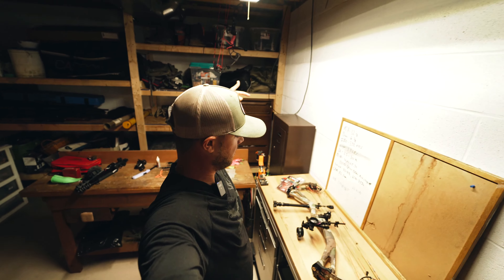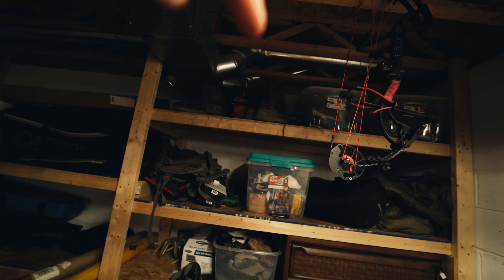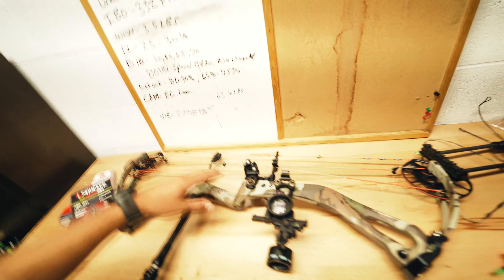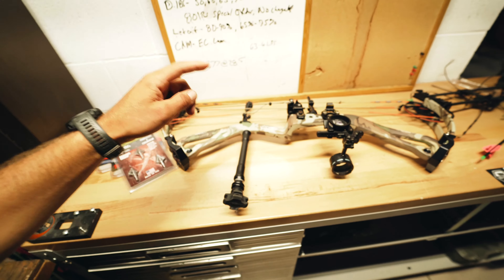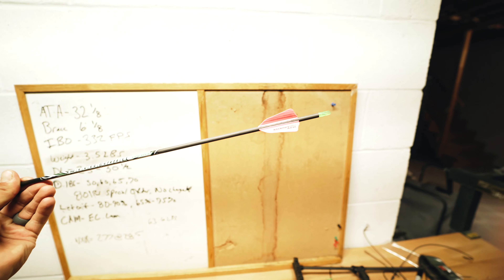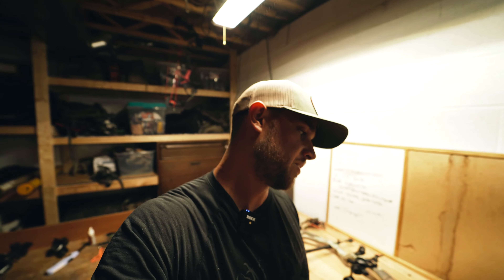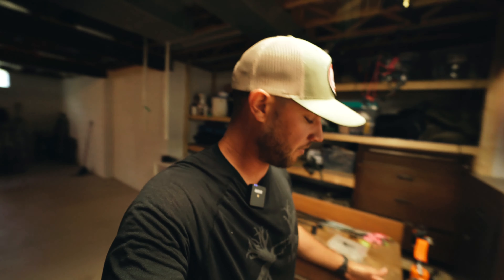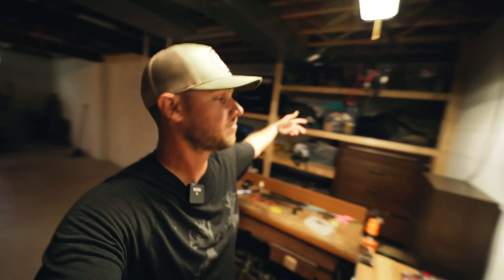Preparing For An Elk Hunting Trip | A Hunting Vlog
Welcome back to Hunt Fish Shoot! Today Joe is going to do a quick run through of his gear as he prepares for his annual Idaho Elk Hunting Trip! Check it out!

Interested in the HuntStand Pro app?

Looking for great deals on hunting gear??

Some of the equipment that will be covered:
- PSE Carbon Stealth Mach 1 setup
- Exo Mountain Gear K3 4800
- Big Agnes sleeping bag
- Crispi Boots
- Arrow setup and weight
- Broad heads

Hope everyone has a great elk season!